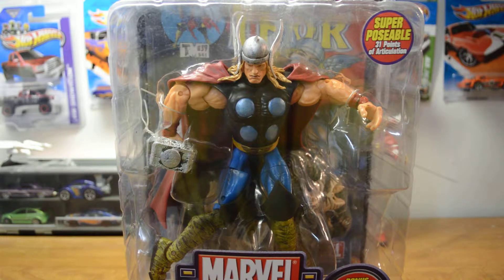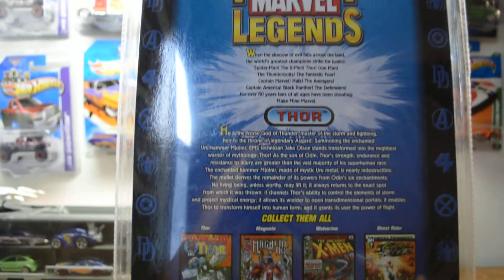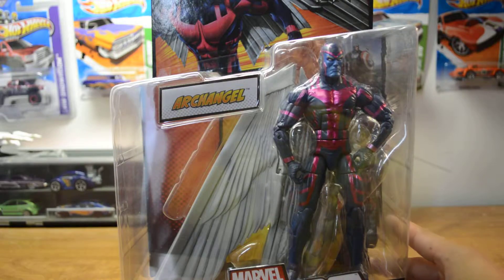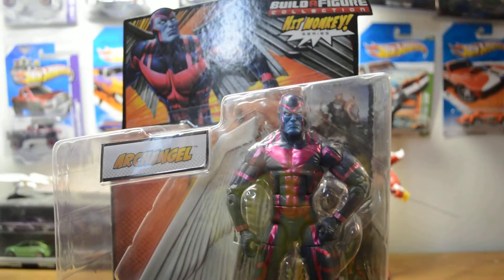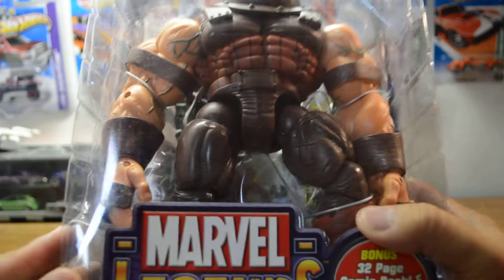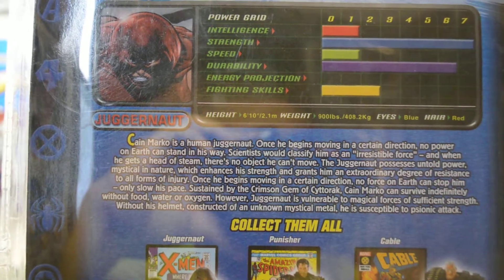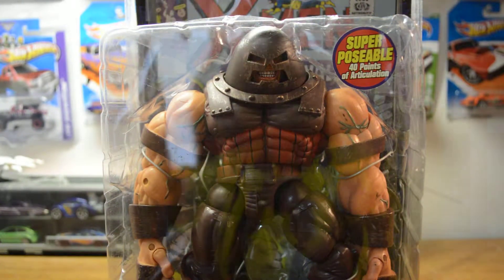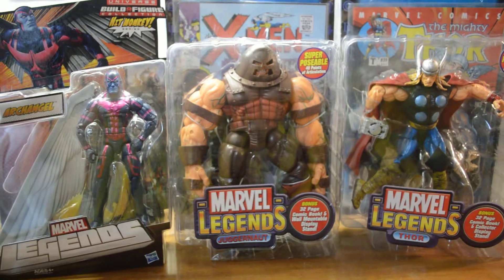Marvel Universe trades for Legends!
Traded a few universe for legends. Here's what I got!